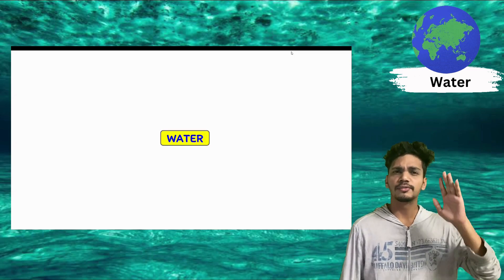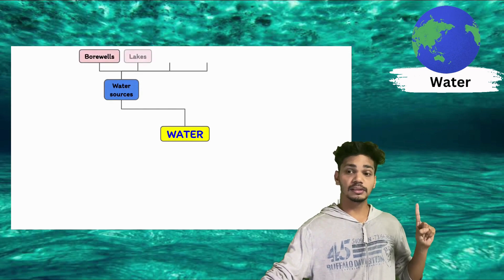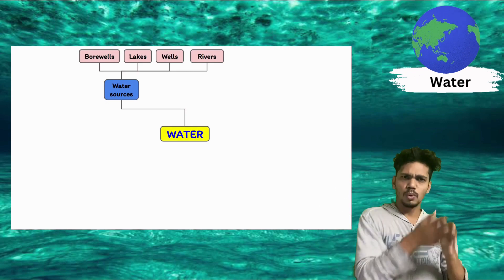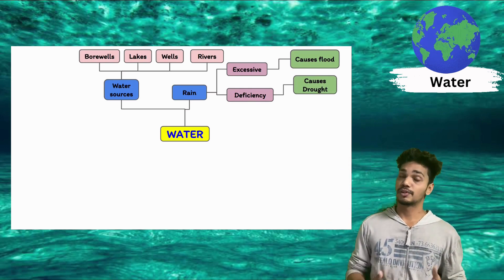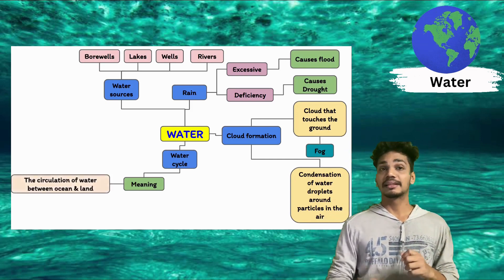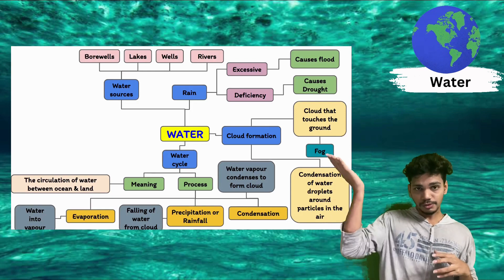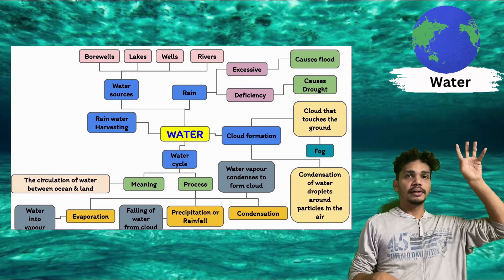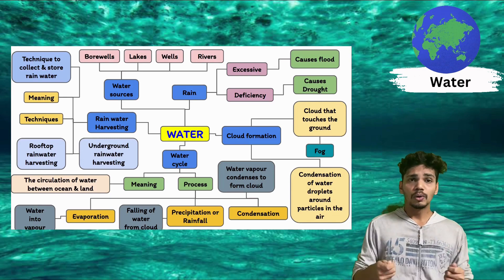Class 6 ICSE/CBSE CONCEPT MAP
Concept Map Technique to study in a better way